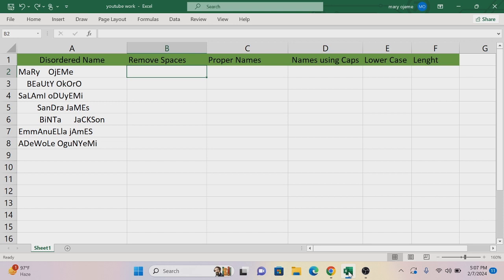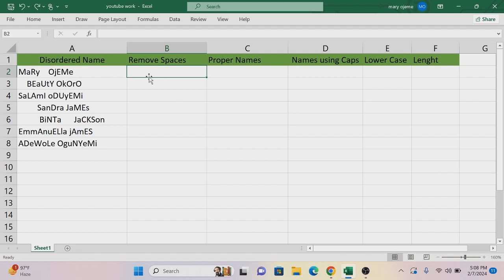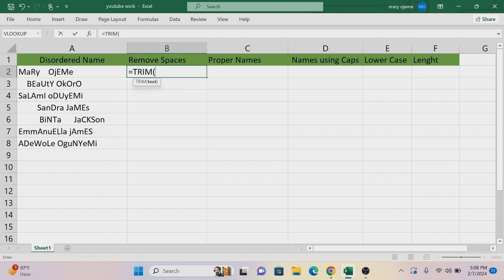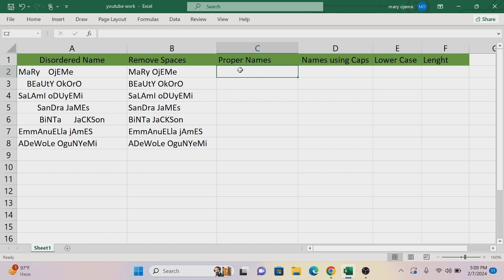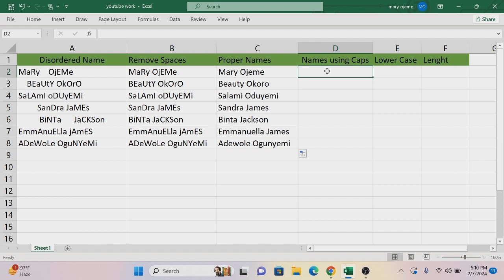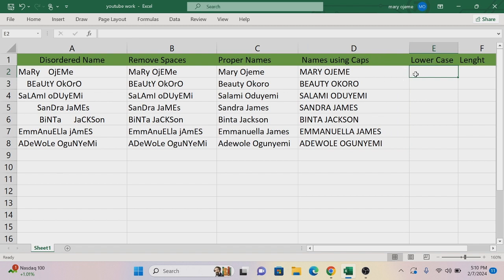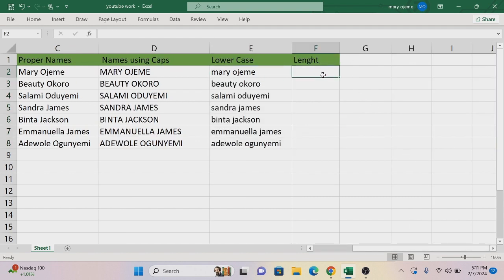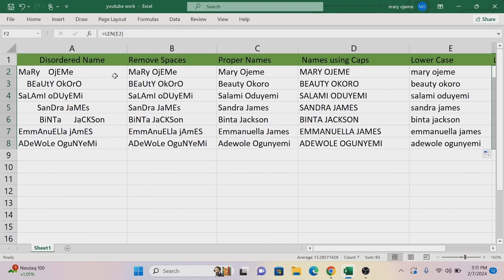EXCEL CLEANING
Using Trim ,Upper ,Lower, Proper and Len function in excel